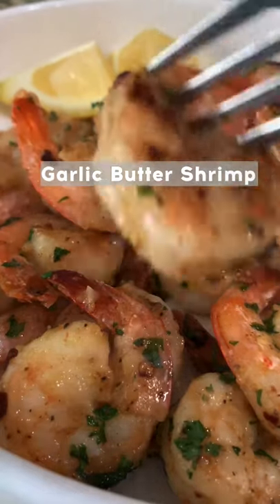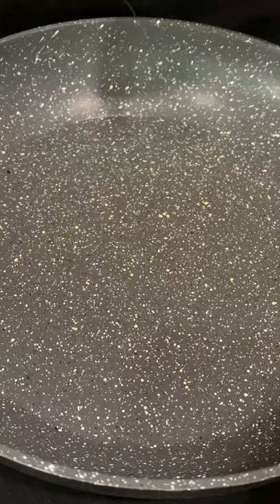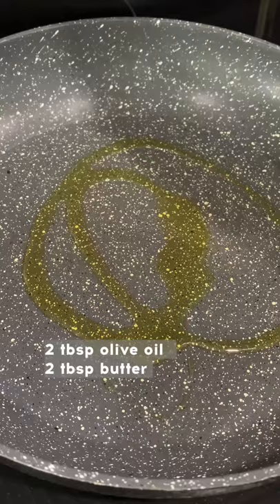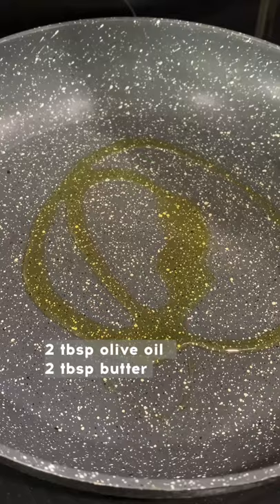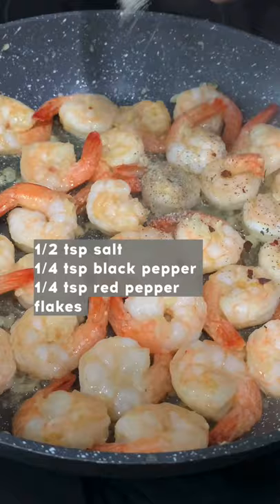Garlic Butter Shrimp